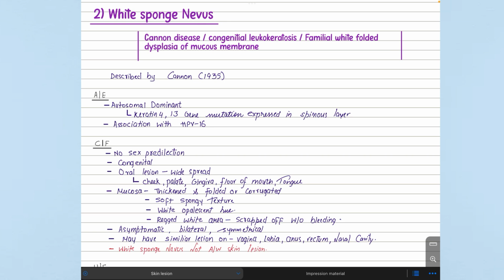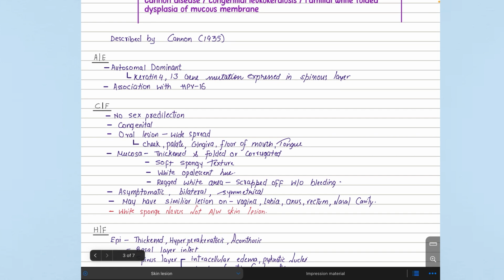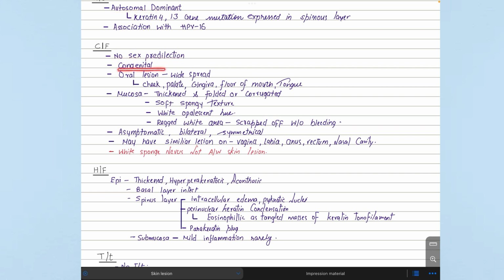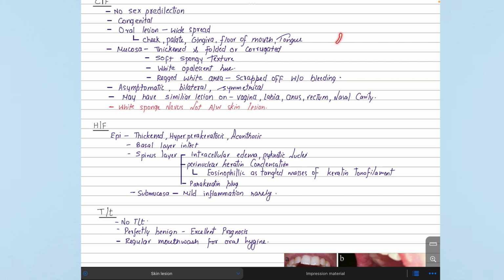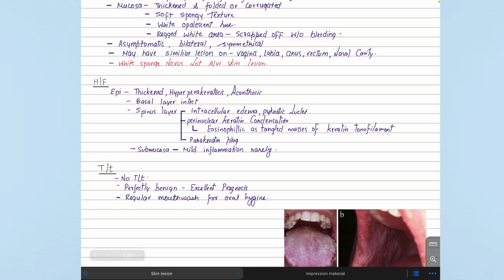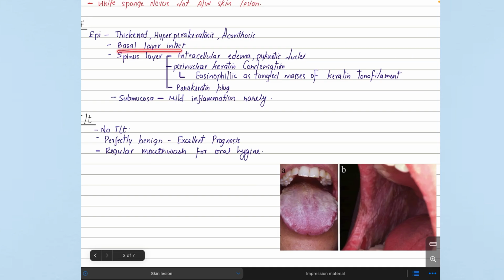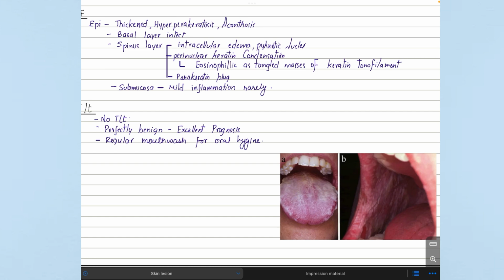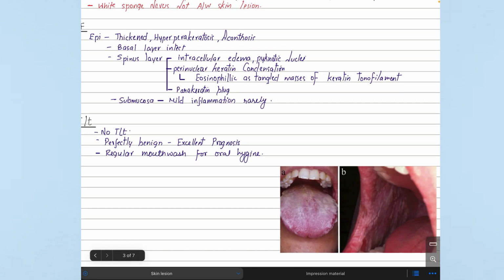White sponge nevus | Cannon disease || Red and white lesion || Oral pathology and Medicine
For UG